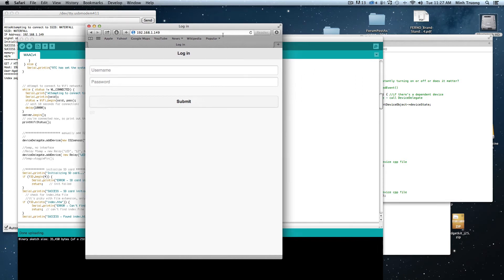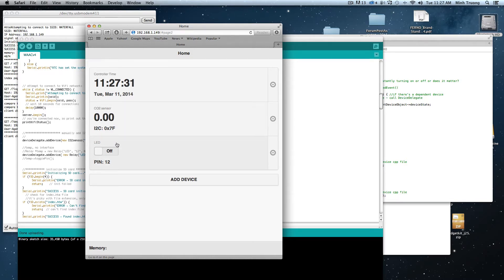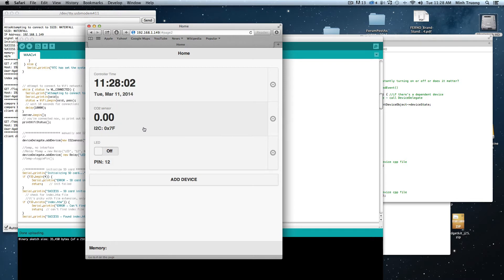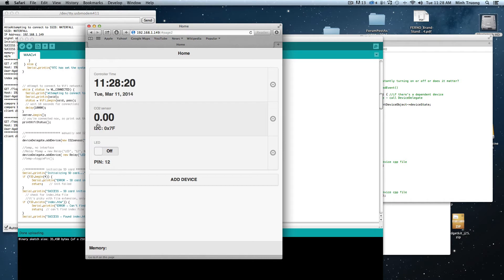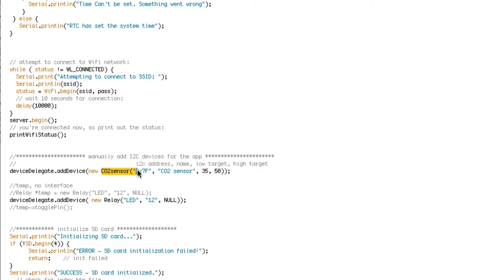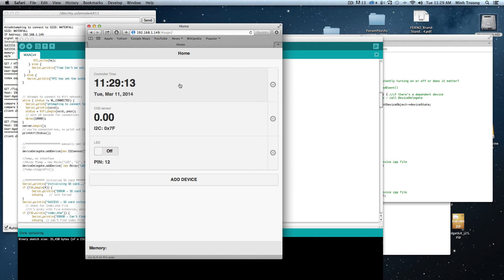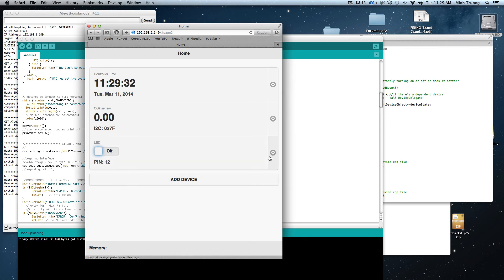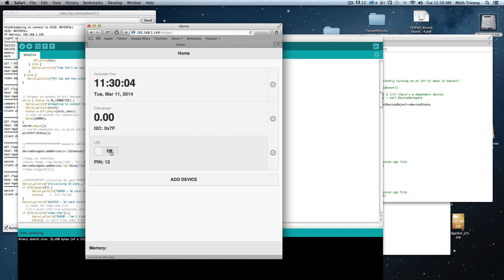WAAC progress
arduino controller
WAAC progress 50% there